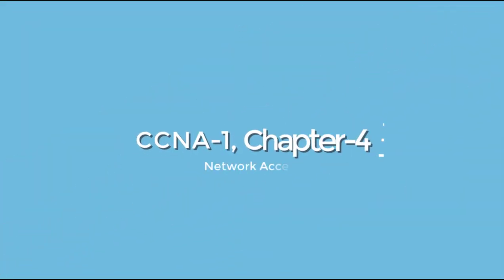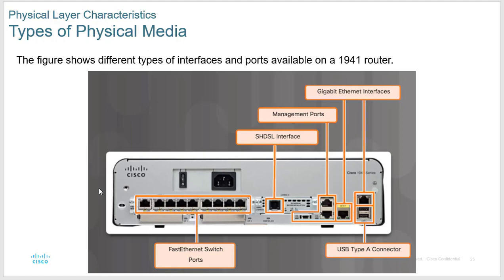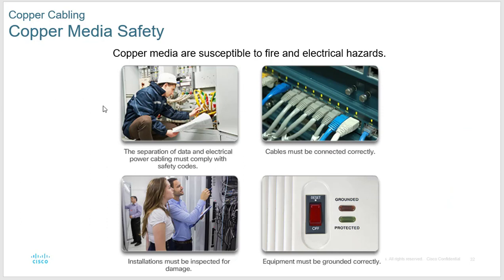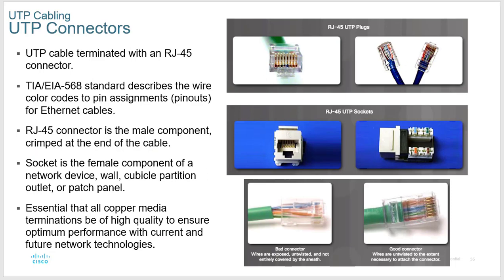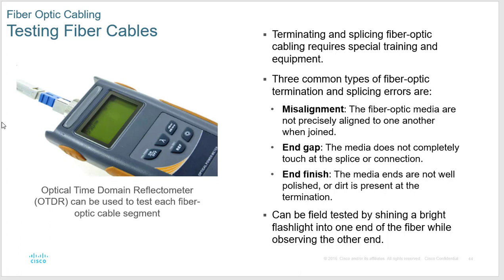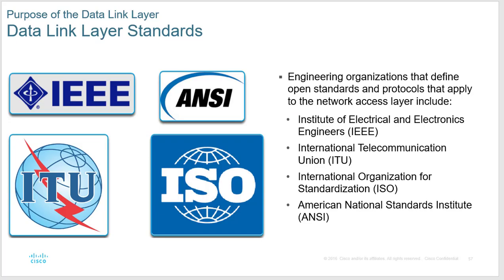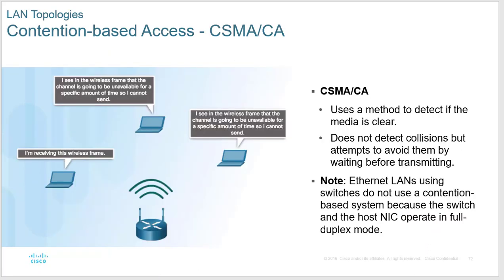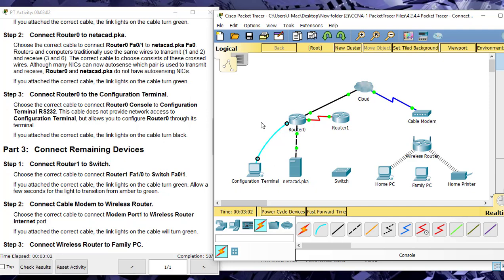CCNA 1, Chapter 4, Network Access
In this video I work though the chapter 4 lecture of the CCNA-1 program and I cover the packet tracer labs for activity 4.2.4.4

Here is a link to a really good video about how to make cable:

Please do not ask for a copy of the slides or packet tracer, those are property of Cisco. If you want to follow along, here is a link to the book on amazon that I am using which is also used in the official Cisco Academy course: